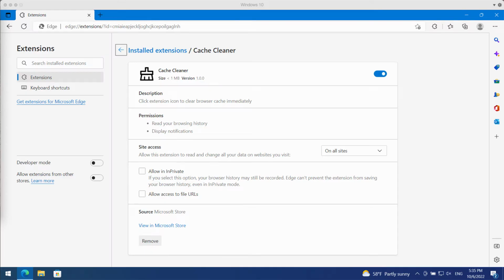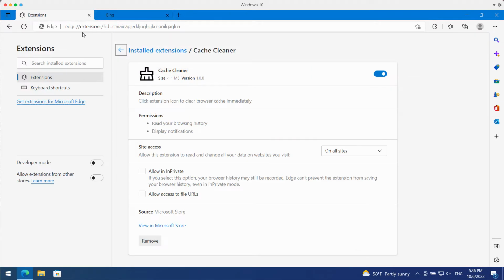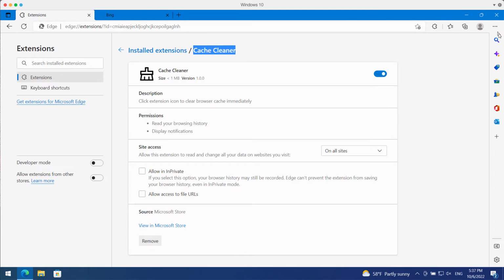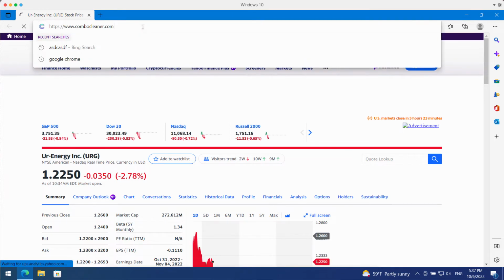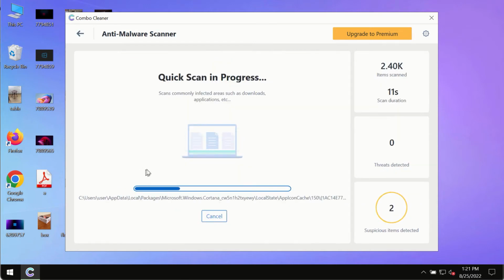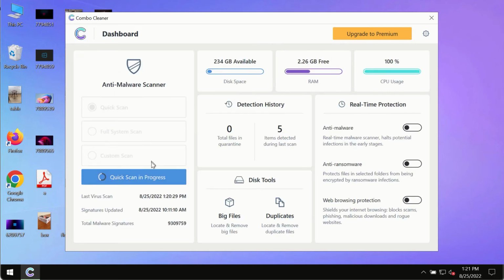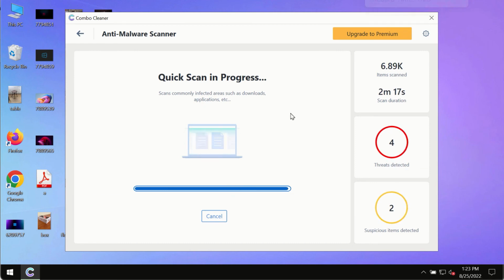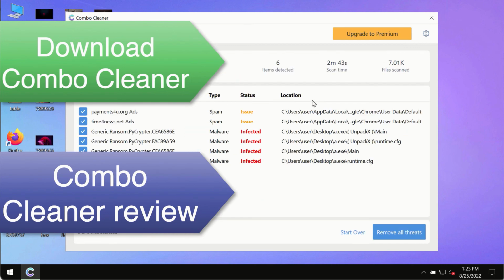Cache Cleaner adware-type extension removal.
Cache Cleaner is a new adware-type extension that attacks Microsoft Edge browser. The extension is spread through misleading and totally fake Edge update notifications that may come from random websites. The extension, once installed, starts to show the huge portion of annoying ads not related to the sites that you visit. Remove it with Combo Cleaner Antivirus via the official or, optionally, follow the manual instructions provided in the video.